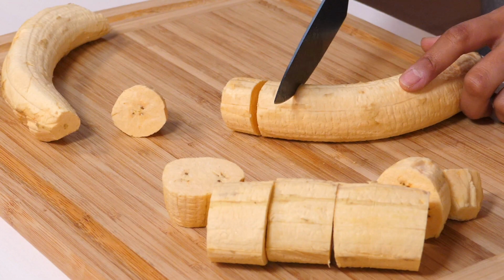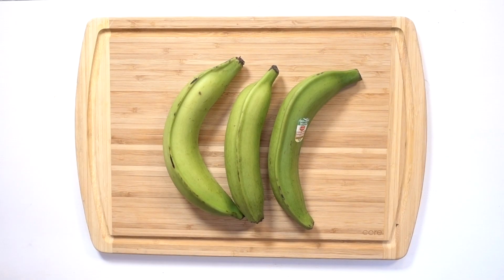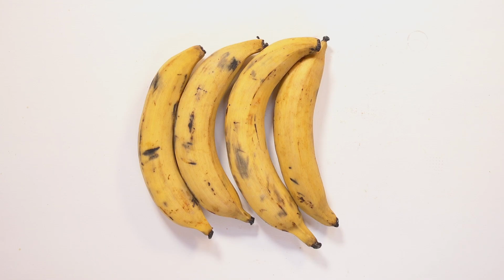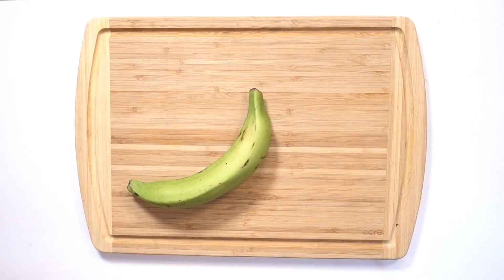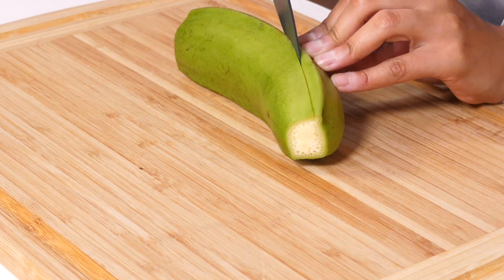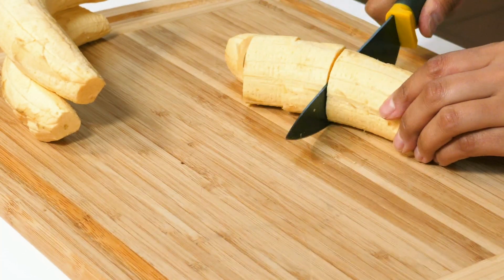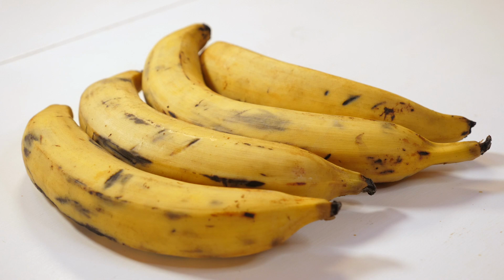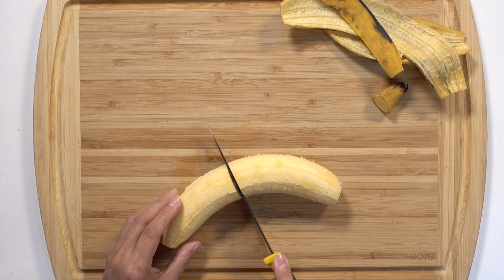How To Peel A Plantain | Rican Vegan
In this video I show you the right way to peel yellow and green plantains .

Head over to my website for more healthy, vegan and plantbased recipes

Equipment used for filming:
Main camera
2nd camera
Other camera
Shotgun Microphone
Lavalier microphone
Mini tripod